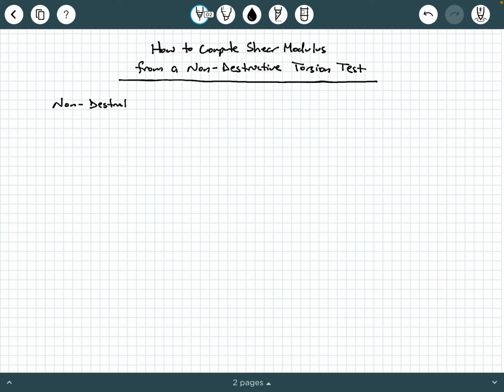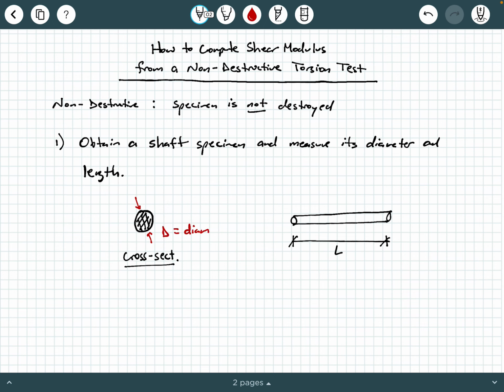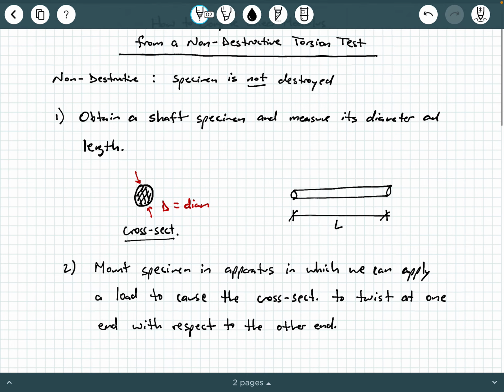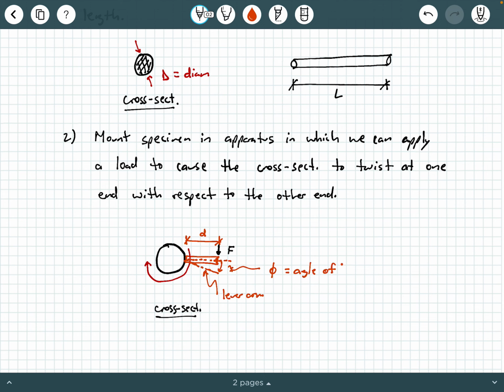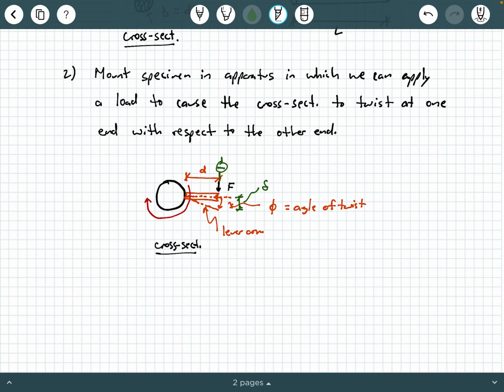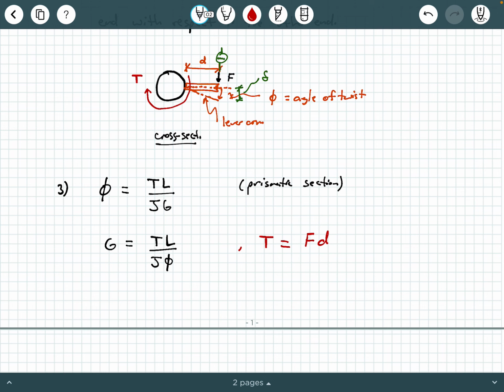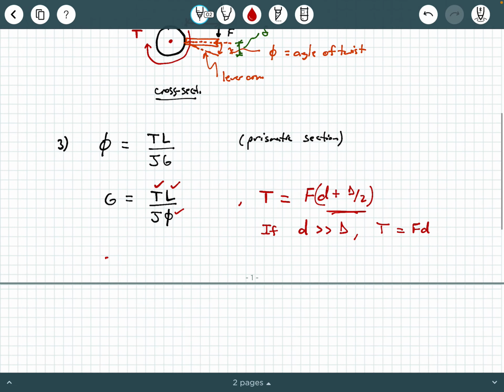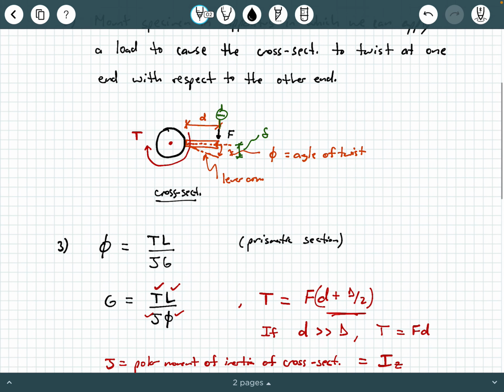Mechanics of Materials - Video 70: Non-Destructive Torsion Test: Shear Modulus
In this video we explore how to quickly determine shear modulus from a non-destructive torsion test.